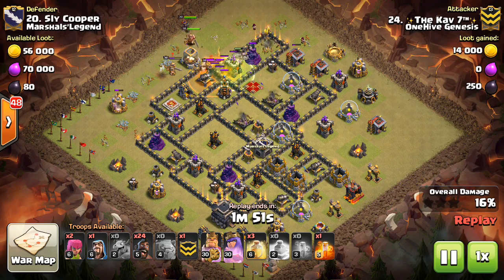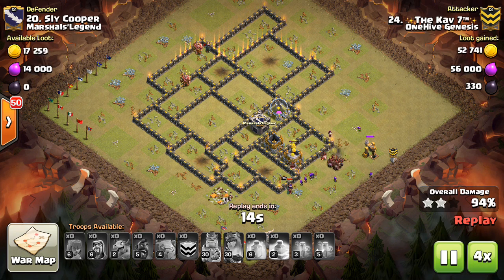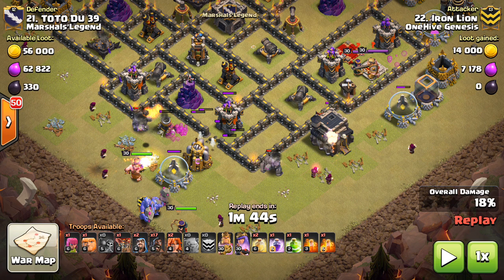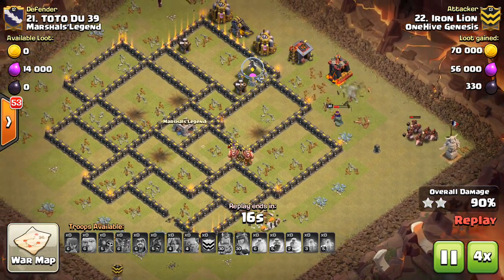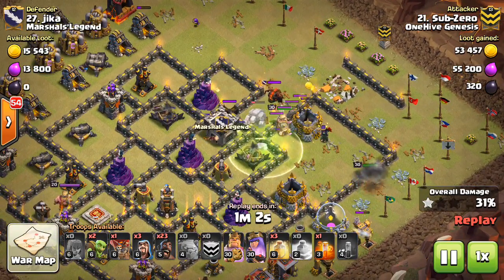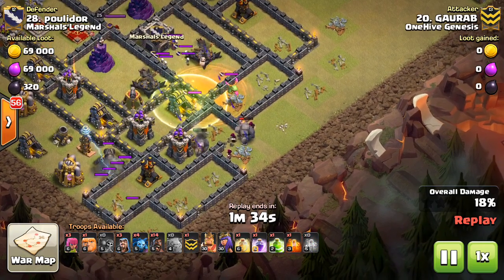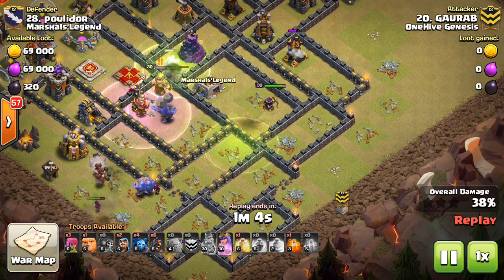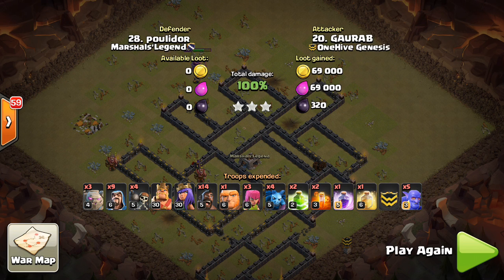1 Simple Trick to Funnel Your Kill Squad Into Any Base! | Clash of Clans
One easy trick to be much more successful with kill squad funneling!

Clash on!